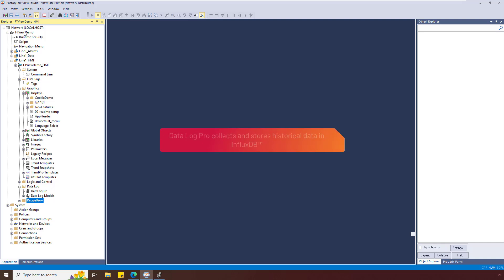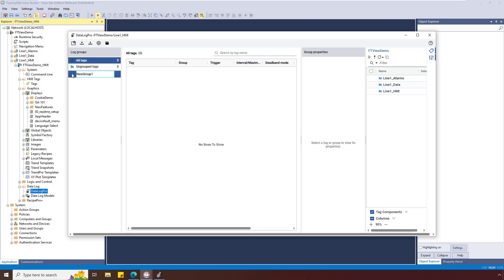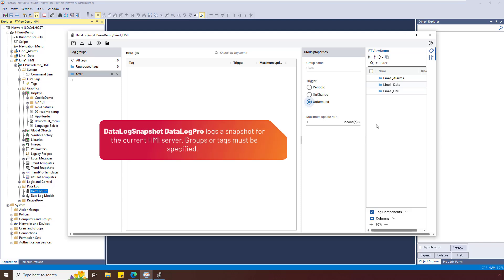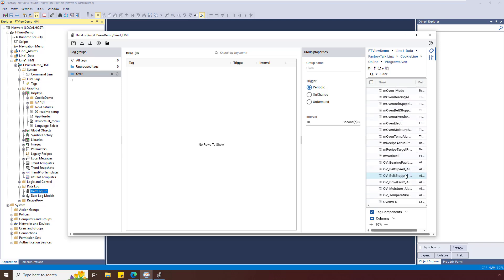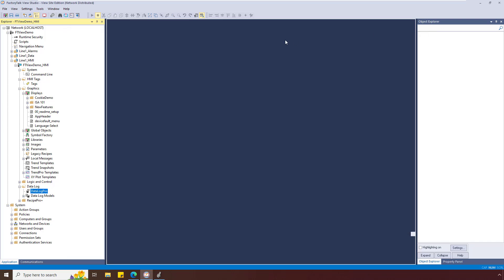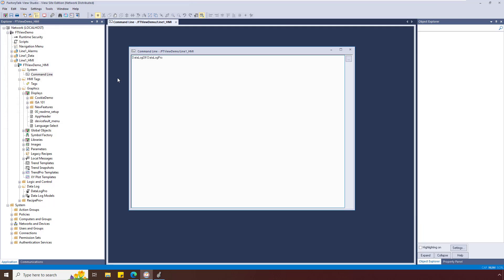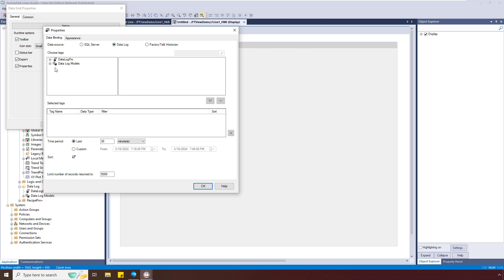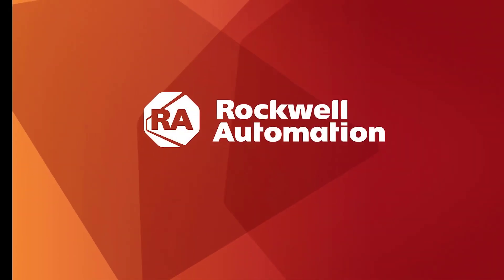Configuring DataLogPro to log data to InfluxDB in FactoryTalk View SE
This video demonstrates how to use DataLogPro to log data to InfluxDB and display the data on a datagrid in FactoryTalk View Site Edition. Please note, that these functionalities were first introduced in version 14.